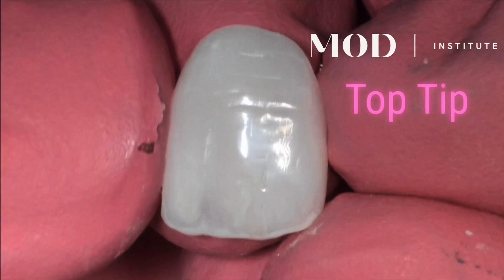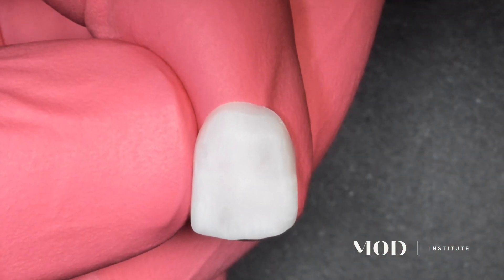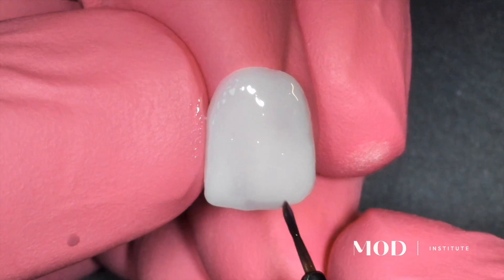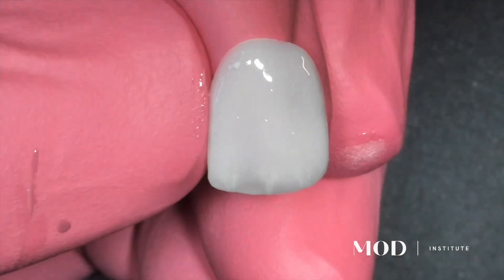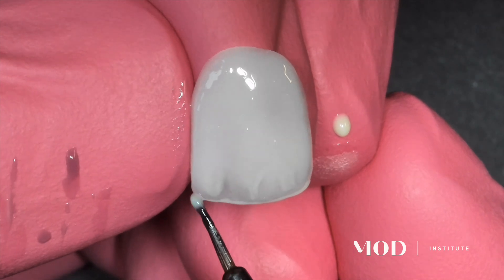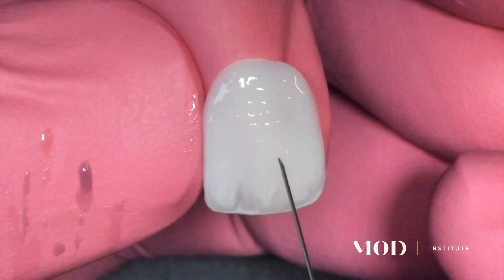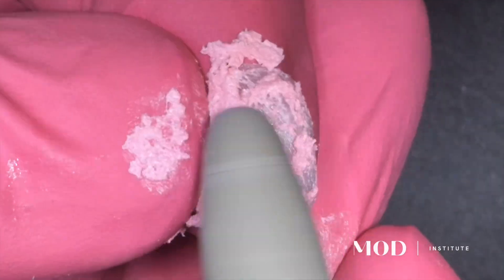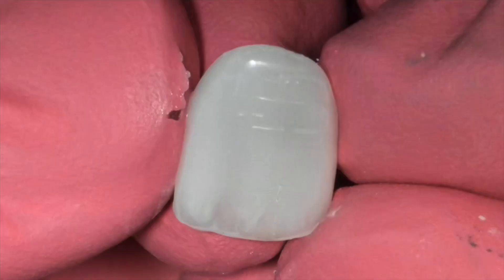The most durable print finishing technique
This modified version of the Candy Coating technique is perhaps the best yet. Using heated microfill or microhybrid flowable composite we are able to protect the print with an ultra esthetic material that can be cured in the mouth and polished easily to an ultra high shine. Here we printed with ONX Tough 2.0 on the Sprintray Pro II, used Renamel Mircohybrid flow in the color clear, with Ivoclar empress direct resin colors.